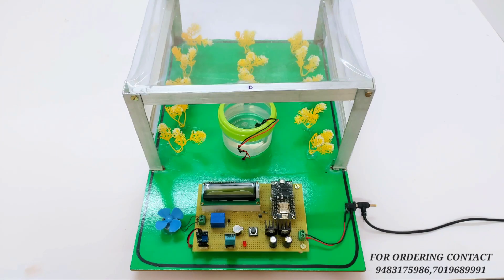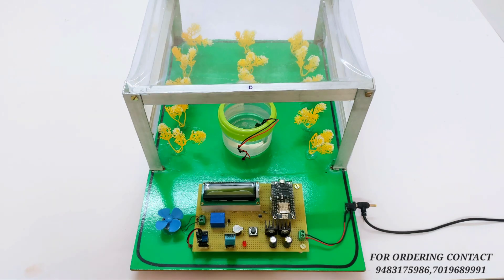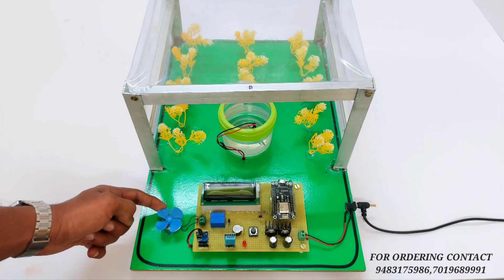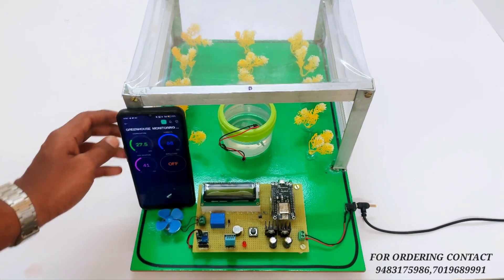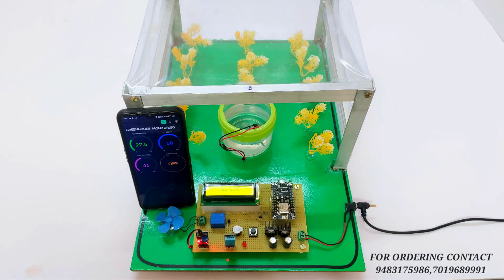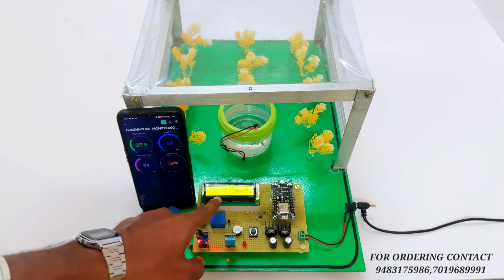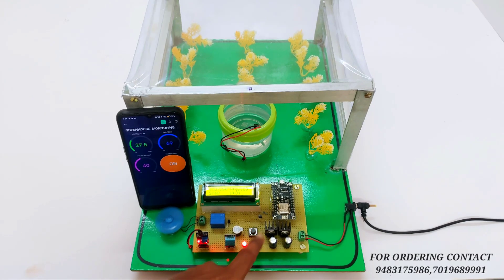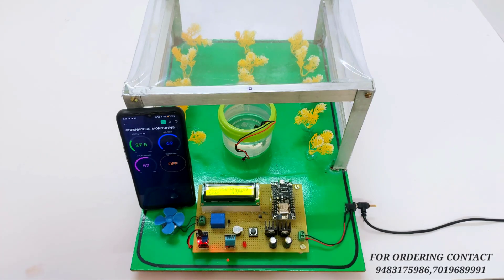GREEN HOUSE MONITORING AND CONTROLLING SYSTEM USING IOT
Welcome everyone to Creativity Think We are introducing our latest project: "GREEN HOUSE MONITORING AND CONTROLLING SYSTEM USING IOT".
1.Ready-made Working Project kit.
The ready-made project kit along with comprehensive documentation (over 15 pages report, circuit diagram, program code, PCB layout and schematic, explanatory video), audio and video call support, and a one-year warranty, priced at 4999 Rs.
📱 Get Connected:

Our dedicated team is here to assist you every step of the way.